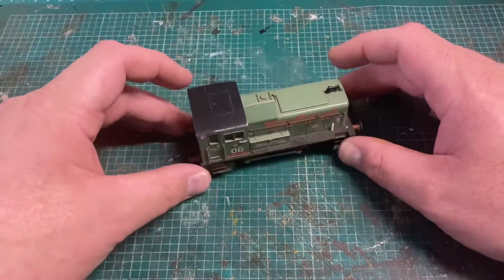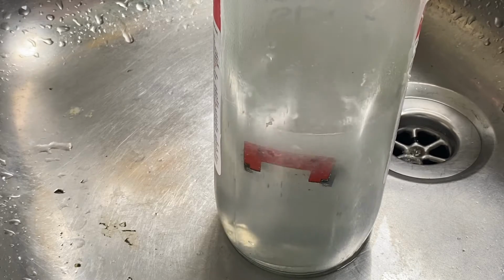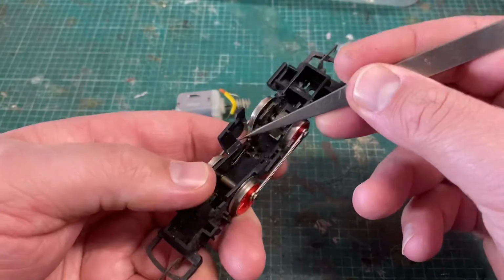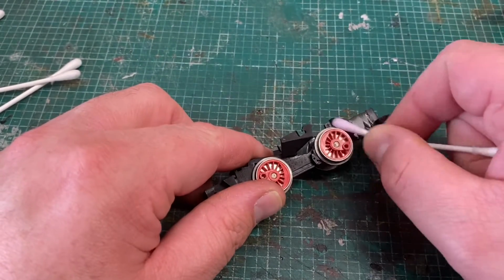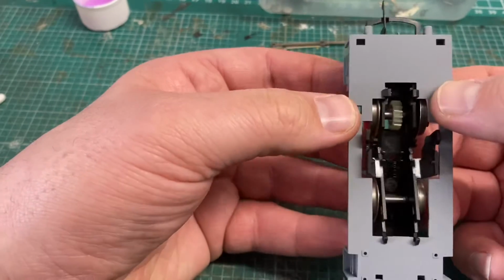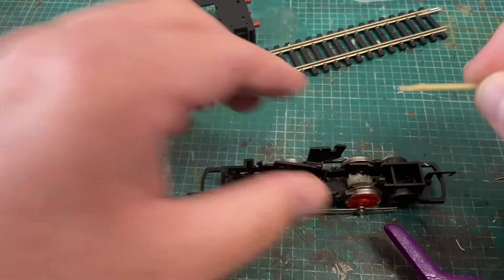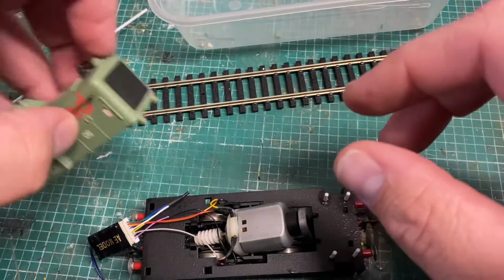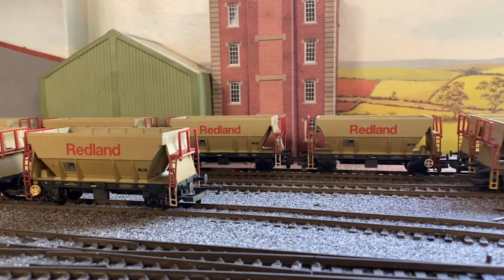Trash To Track Episode 7. Hornby Redland class 06 diesel.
Welcome to Trash to track episode 7.

In this episode i am going to attempt to restore and digitally equip a Hornby Redland 06 diesel shunter i had as a child.